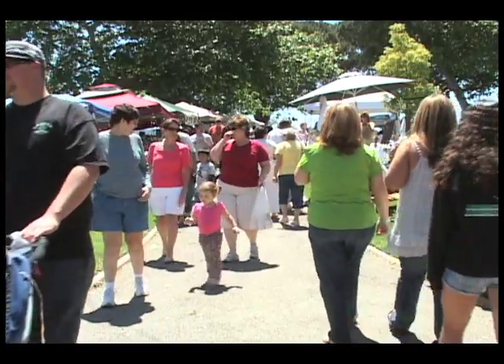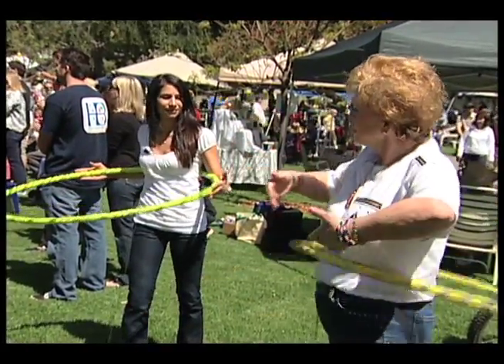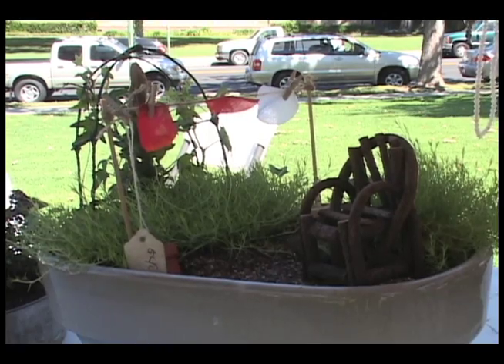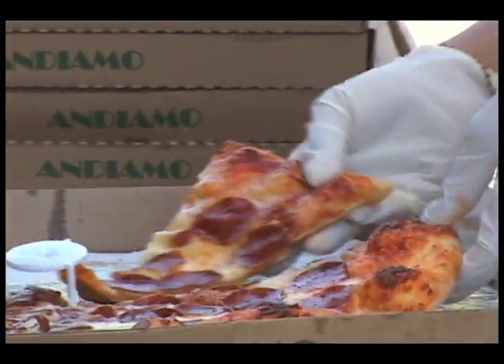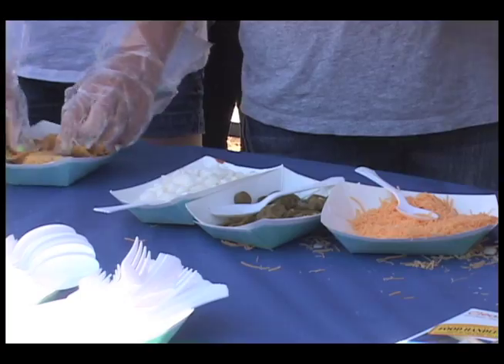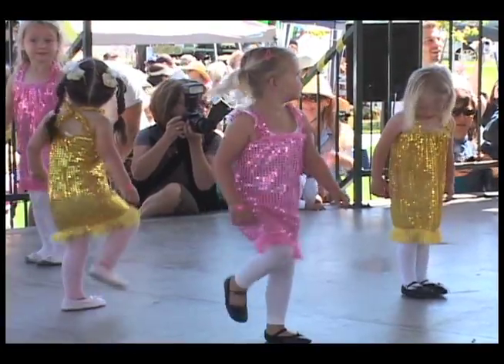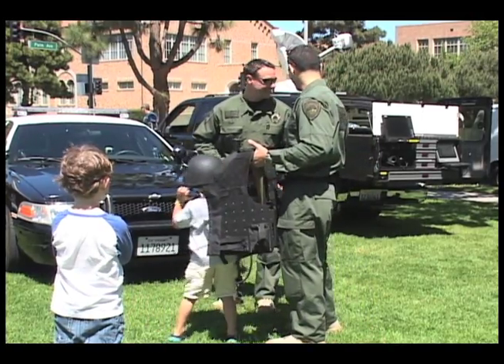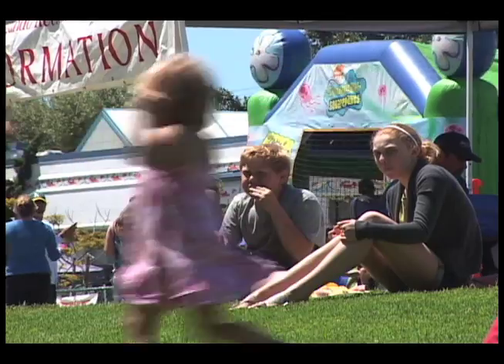Hometown Fair 2010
El Segundo Hometown Fair 2010